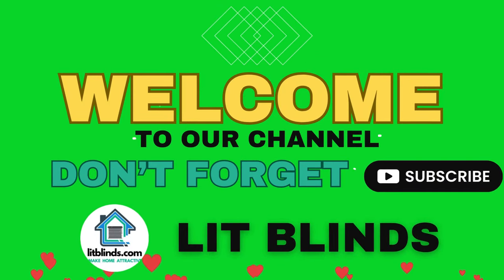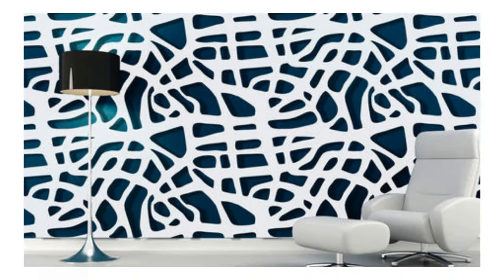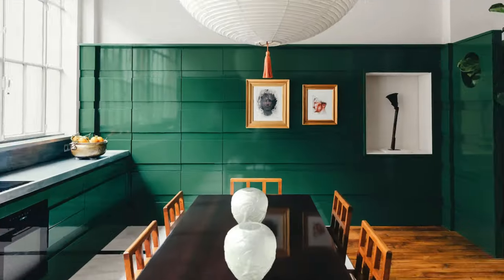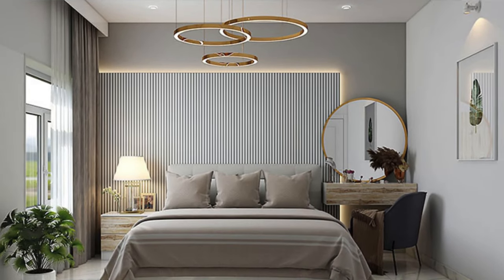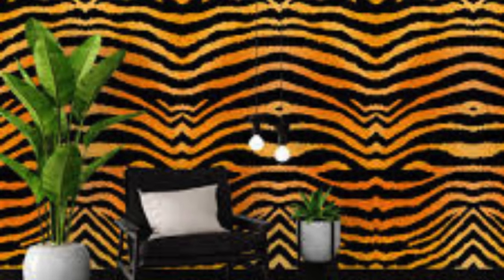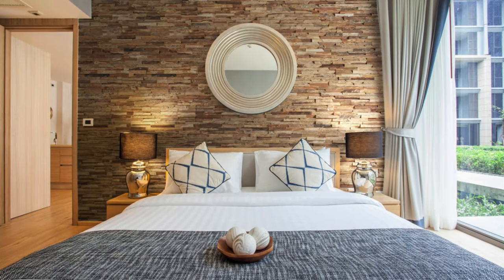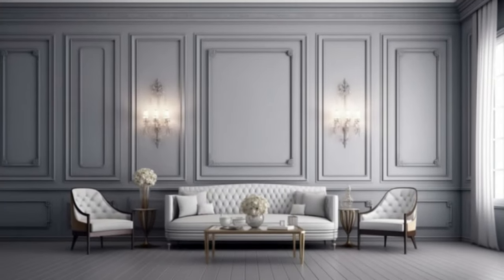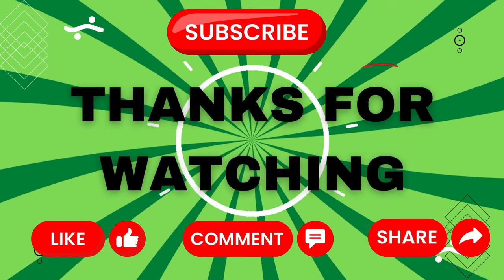Modern 3d wall panel designs for home decor | @LitBlinds